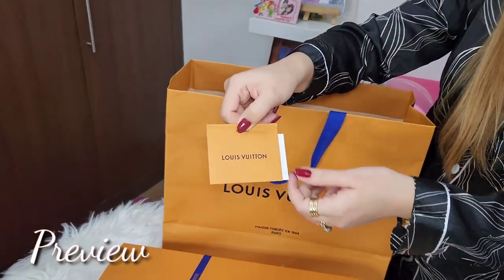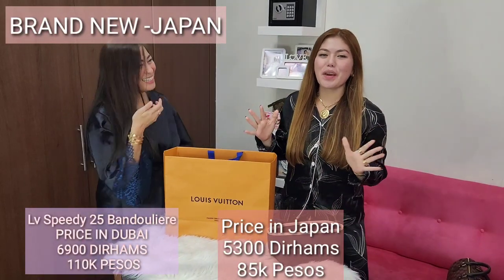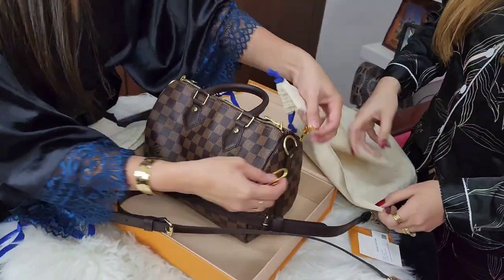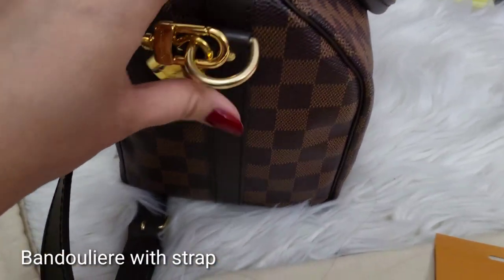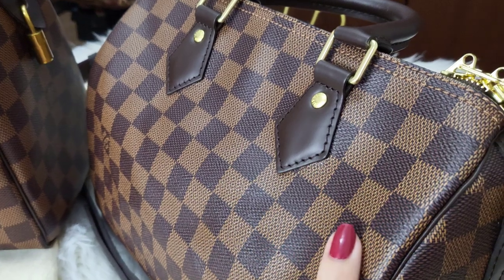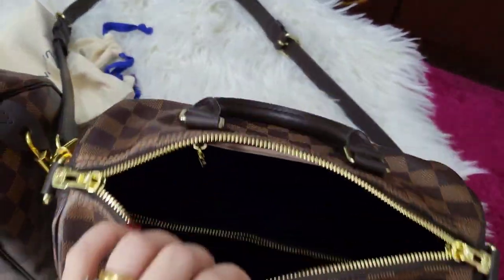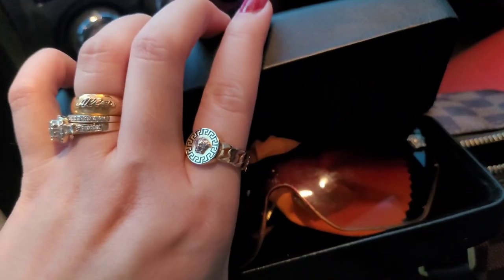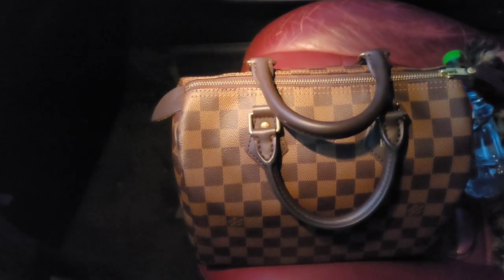Louis Vuitton PRICE Dubai Vs. Japan | Speedy 25 Vs. Speedy Bandouliere 25 | What inside my bag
What to see in this video :
*Louis Vuitton Speedy Bandouliere 25  Vs. Classic Speedy 25
* Unboxing LV Bag
* What Fits Inside
* Louis Vuitton Bag Price Dubai Vs. Japan
* Speedy 25 Damier Eben Canvas
*  Pinay Bag Speedy
* LV Bag Pinay in Dubai

Check out also my other unboxing videos:
* Shopping at the Biggest Louis Vuitton Store in the World | LV Micro Wallet | Papillon Trunk Bag

speedy 25,
speedy 25 bandouliere,
speedy 25 vs 30,
speedy 25 louis vuitton,
speedy 25 monogram,
speedy 25 bandouliere damier ebene,
speedy 25 bandouliere monogram,
speedy 25 damier ebene,
speedy 25 vs alma bb,
speedy 25 fake vs real,
speedy 25 review,
speedy 25 unboxing,
speedy 25 azur review,
speedy 25 azur bandouliere,
speedy 25 azur,
speedy 25 and 30 comparison,
speedy 25 add strap,
speedy 25 as crossbody,
speedy 25 accessories,
speedy 25 with added strap,
speedy 25 wear and tear,
speedy 25 damier azur unboxing,
alma bb vs speedy 25,
alma pm vs speedy 25,
another louis vuitton classic azur speedy 25,
add strap to speedy 25,
speedy 25 bandouliere empreinte,
speedy 25 bandouliere review,
speedy 25 bandouliere vs alma bb,
speedy 25 bandouliere azur,
speedy 25 bandouliere damier azur,
speedy 25 bandouliere damier ebene unboxing,
speedy 25 bandouliere mod shots,
speedy 25 black,
speedy 25 bicolor,
speedy 25 bag organizer,
speedy 25 cognac,
speedy 25 classic,
speedy 25 crossbody,
speedy 25 classic vs bandouliere,
speedy 25 crossbody strap,
speedy 25 cherry,
speedy 25 celebrity,
speedy 25 vs croisette,
lv speedy 25 classic vs bandouliere,
lv speedy 25 classic,
classic speedy 25,
croisette vs speedy 25,
city keepall vs speedy 25,
cognac speedy 25,
compare lv speedy 25 vs 30,
jerusha couture speedy 25,
how to clean speedy 25,
lv cherry speedy 25,
lv classic speedy 25,
speedy 25 30 35 comparison,
speedy 25 damier ebene review,
speedy 25 damier ebene real vs fake,
speedy 25 damier,
speedy 25 dhgate,
speedy 25 damier ebene unboxing,
speedy 25 damier ebene vs monogram,
speedy 25 damier ebene bandouliere,
speedy 25 damier white,
speedy 25 denim,
speedy 25 de,
damier azur speedy 25,
dhgate speedy 25,
damier ebene speedy 25,
denim speedy 25,
damier ebene speedy 25 bandouliere,
louis vuitton denim speedy 25,
speedy b 25 damier ebene,
speedy 25 monogram vs damier,
louis vuitton speedy 25 bandouliere damier ebene review,

speedy 25 ebay,
speedy bandouliere 25 empreinte review,
epi speedy 25,
empreinte speedy 25,
louis vuitton empreinte speedy 25,
speedy bandouliere 25 monogram vs damier ebene,
speedy 25 vs 30 damier ebene,
speedy 25 fall for you,
speedy 25 floral,
speedy 25 fall 2022,
speedy 25 for travel,
speedy 25 what fits,
lv speedy 25 floral,
speedy bandouliere 25 floral,
lv speedy 25 flower,
speedybee flex 25,
speedy j fill 25,
fake vs real louis vuitton speedy 25,
fashionphile speedy 25,
how to fold speedy 25,
what fits in speedy 25,
strap for speedy 25,
what fits inside speedy 25,
what fits louis vuitton speedy 25,
lv speedy 25 what fits,
speedy bandouliere 25 real vs fake,
givenchy antigona mini vs speedy 25,
graceful pm vs speedy 25,
garden speedy 25,
gutfeld 4/25/22 speedy news,
gutfeld 3/25/22 speedy news,
speedy 25 how to style,
speedy 25 history,
speedy 25 hot stamp,
speedy 25 my lv heritage,
how to store speedy 25,
how to style speedy 25,
how to authenticate lv speedy 25,
speedy 25 insert,
speedy 25 inside,
speedy 25 interior,

LOUIS VUITTON SPEEDY 25 BANDOULIERE-- WORTH IT?!
Louis Vuitton Speedy Bandouliere 25 / B25 / Unboxing / What Fits Inside? / Price
LV Speedy Bandouliere 25 | Mini Review
WHY YOU NEED THE LOUIS VUITTON SPEEDY B 25!!
Louis Vuitton Speedy B 25 VS Classic Comparison